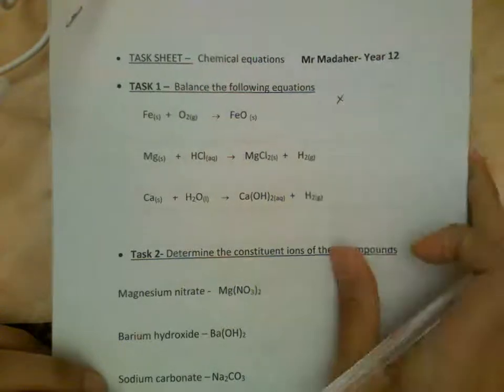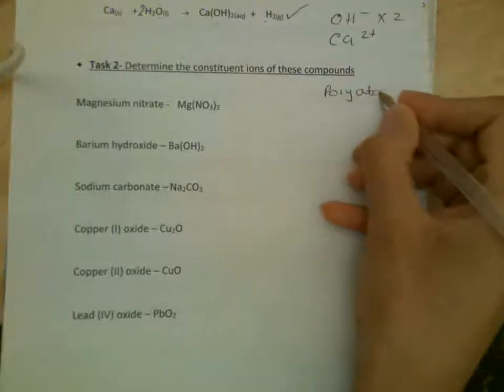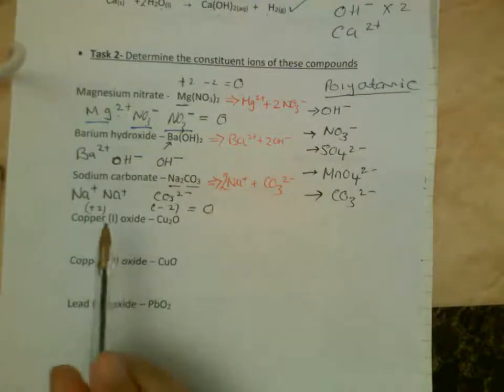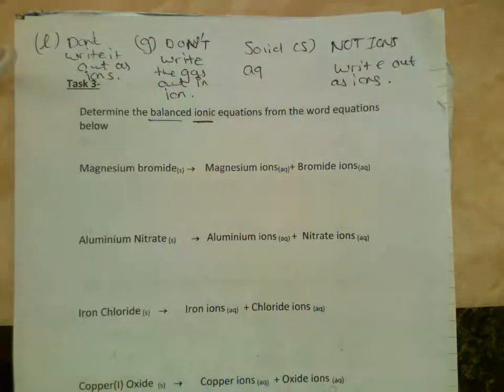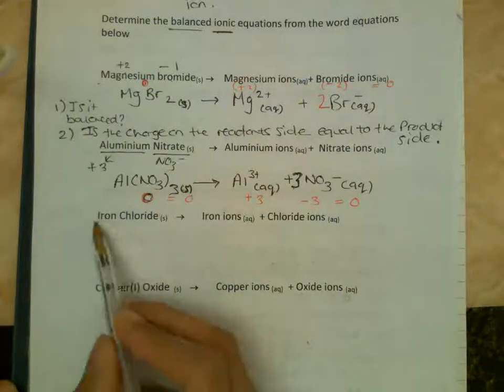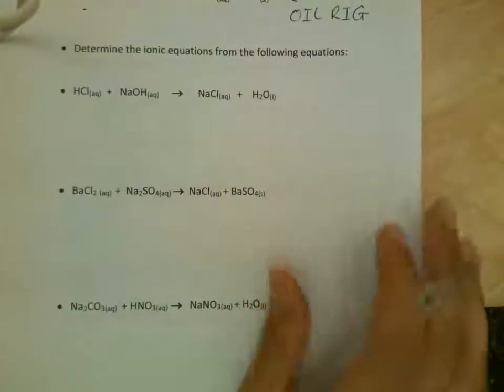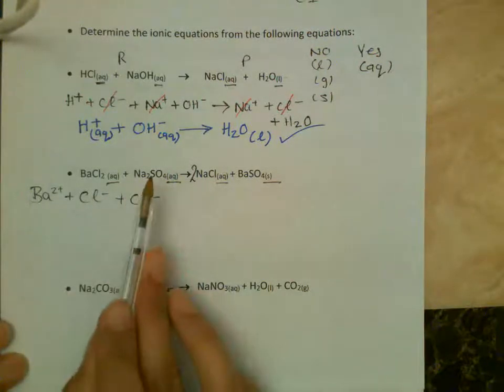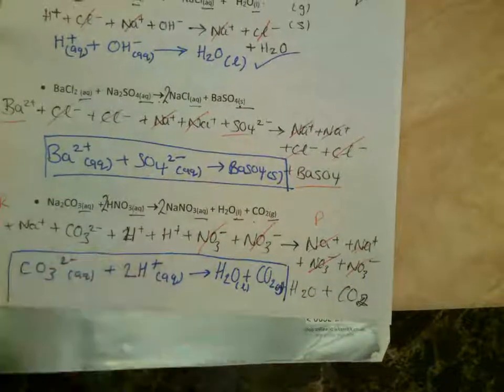Chemical Equations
Ranging from balancing simple equations all the way to the complex ionic equations.